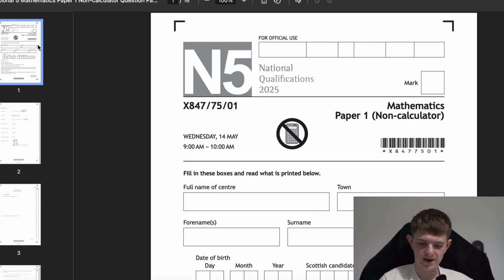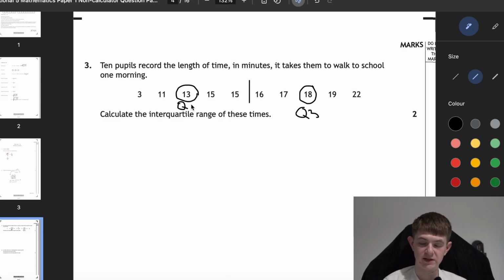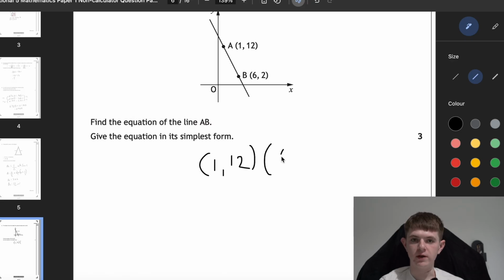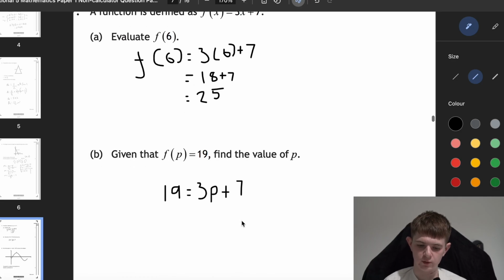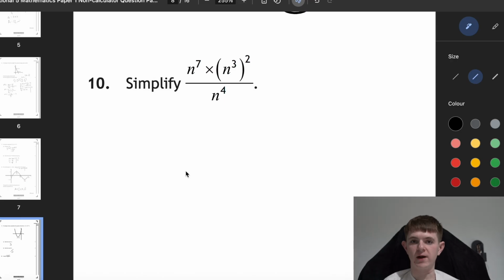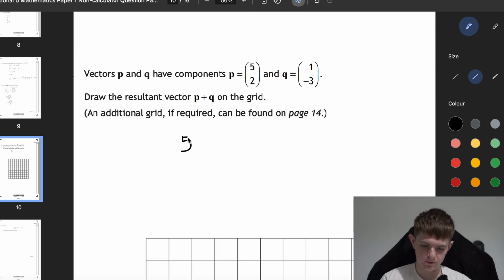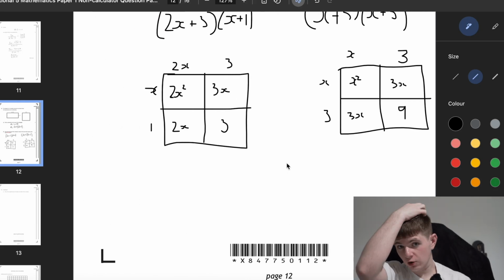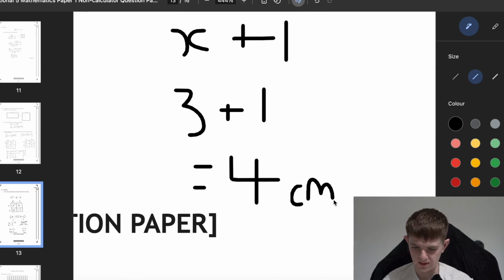SQA National 5 Maths 2025 Paper 1 Full Solutions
Here is a quick run down of the SQA’s National 5 Maths 2025 Paper 1!

For further help, visit;